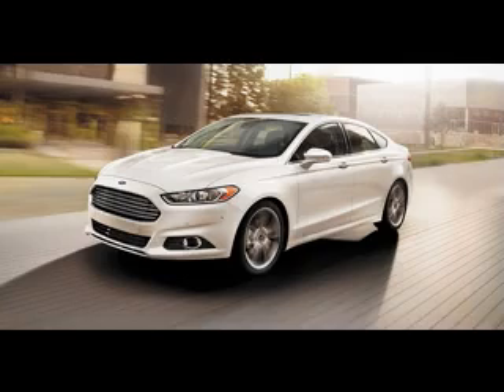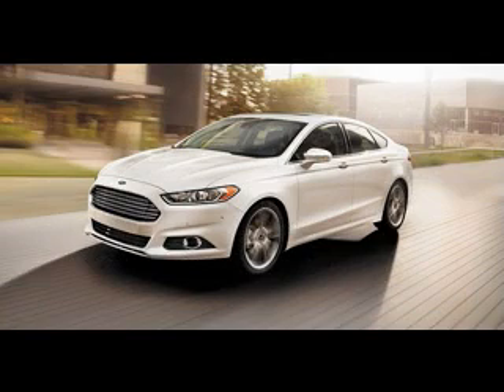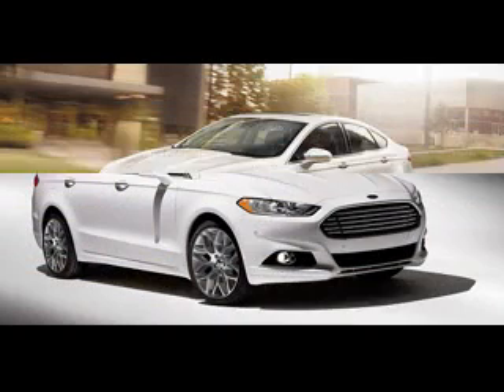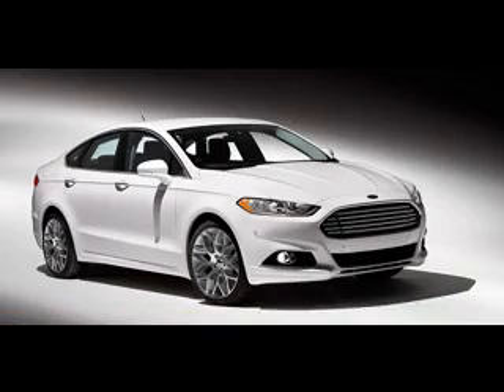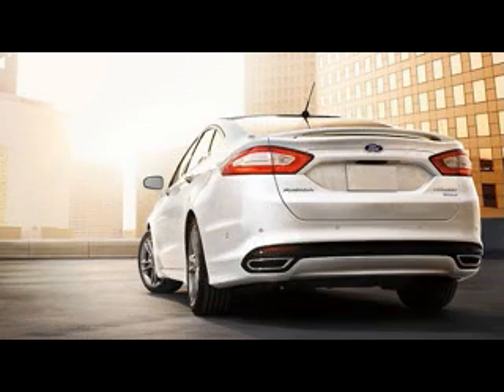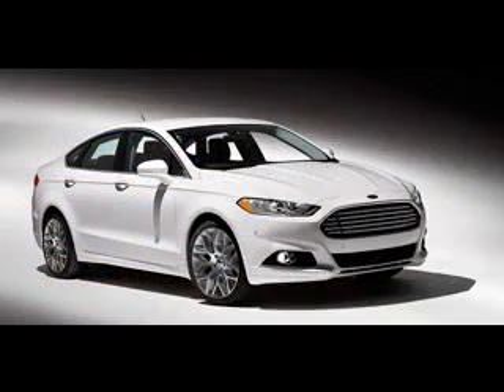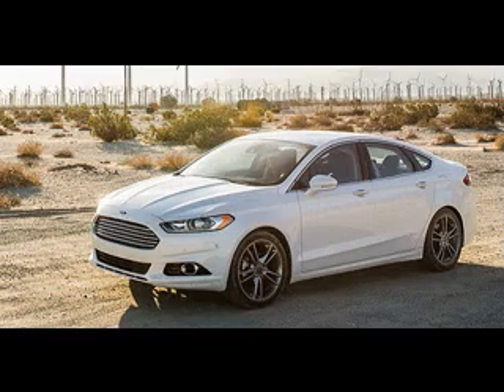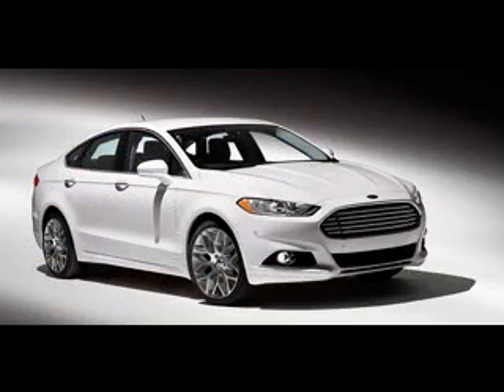2015 Ford Fusion release and price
2015 Ford Fusion release and price
2015 ford fusion release date
ford fusion 2015 release date
2015 fusion release date
fiesta 2015
ford bronco 2015 4 door
ford fusion 2015 release
when is the 2015 ford fusion coming out
Ford Fusion release
release date of 2015 ford fusions
when will ford fusion 2015 be released